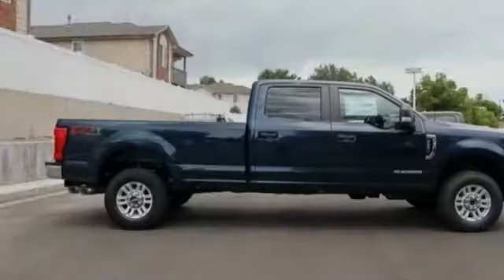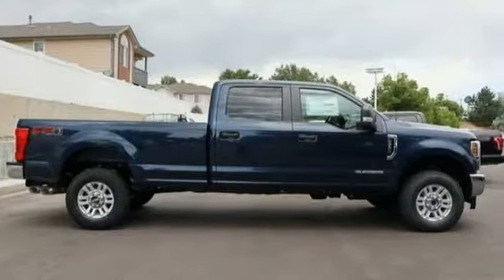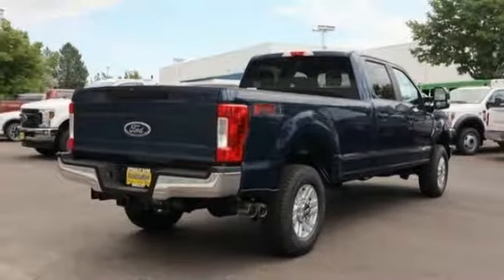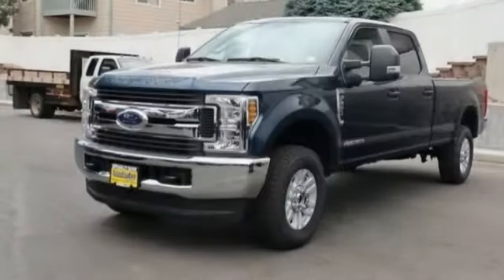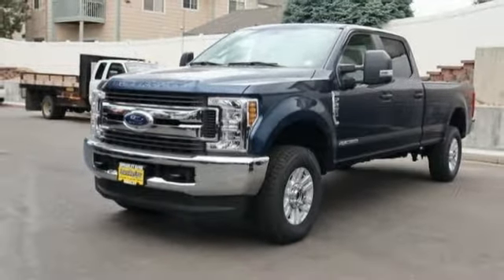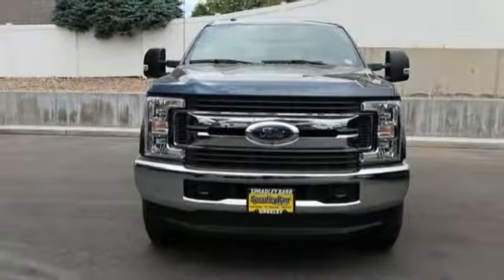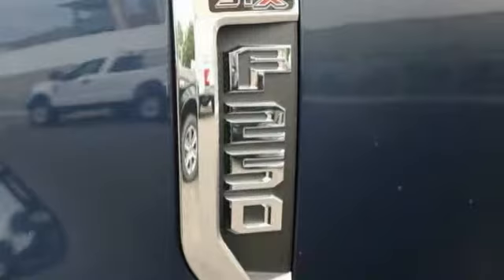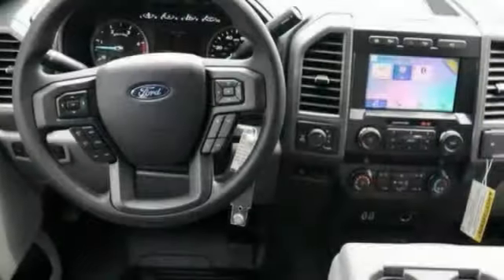2019 Ford Super Duty F-250 SRW Greeley CO KEF65323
2019 Ford Super Duty F-250 SRW XL

Blue 2019 Ford F-250SD XL 4WD 6-Speed Automatic Power Stroke 6.7L V8 DI 32V OHV Turbodiesel 4WD. Price excludes tax, title, license and dealer fees but does include the following rebates. See dealer for details with any questions: $1,000 - Ford Credit Retail Bonus Customer Cash. Exp. 09/30/2019, $1,000 - Special Package Retail Customer Cash. Exp. 09/30/2019, $1,250 - F-Series Retail Customer Cash. Exp. 09/30/2019